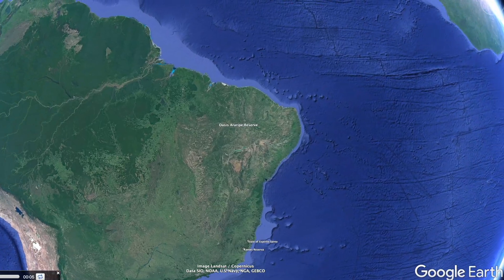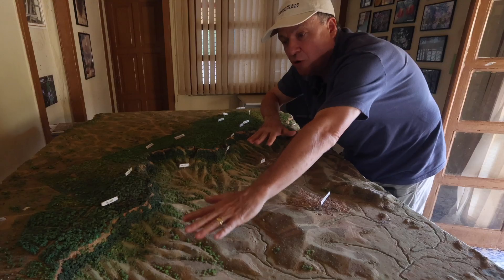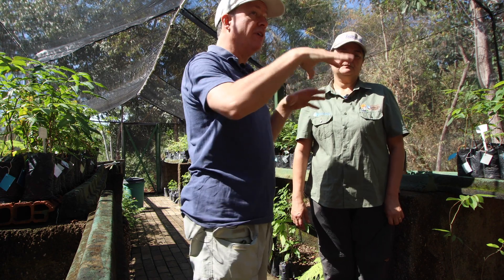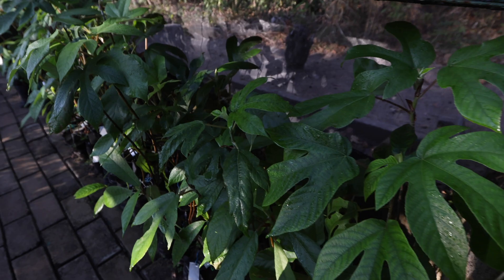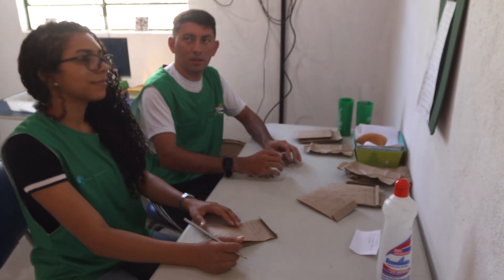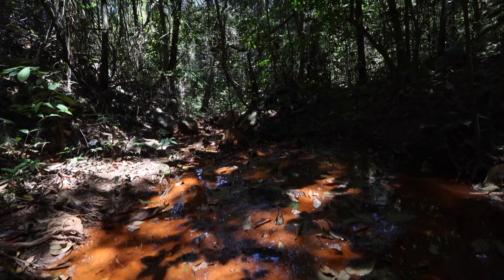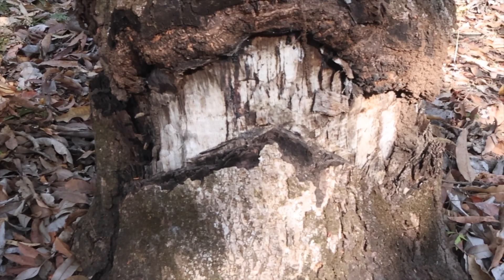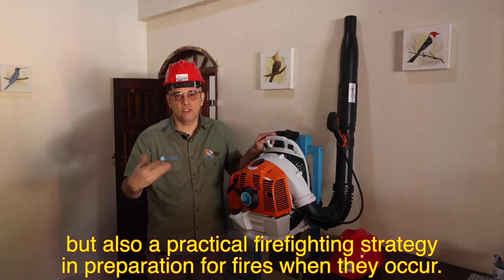Araripe Manakin 2023 Conservation Program Update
The Araripe Manakin is threatened by habitat loss due to agriculture and human settlement. This bird is ranked both as a Critically Endangered species by the International Union for Conservation of Nature (IUCN) and as an Alliance for Zero Extinction (AZE) “trigger” species — a designation only given to highly localized species that will likely go extinct if they lose their last remaining one or few sites.

In 2014, ABC helped Aquasis purchase 140 acres of critical habitat in a prime breeding area for the Araripe Manakin. Four years later, the partners acquired an additional 170 acres, more than doubling the size of the existing reserve and connecting it to the much larger Araripe National Forest, protecting new breeding territories for this and other rare species, including the Yellow-faced Siskin.

With ABC support, Aquasis and the Araripe Manakin Conservation Project run an experimental tree nursery, control invasive plants, and are beginning a long-term habitat restoration initiative with local partners. These conservation efforts will help preserve not only the Araripe Manakin, but also other species that share its restricted habitat, such as the Silvery-cheeked Antshrike and White-browed Antpitta.

Video by Bennett Hennessey